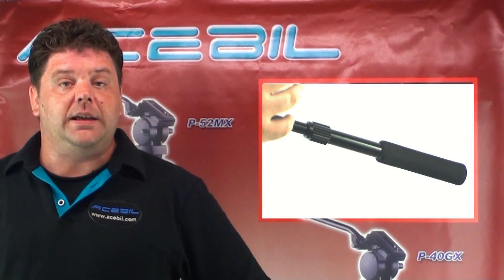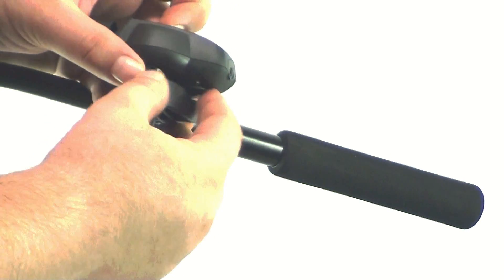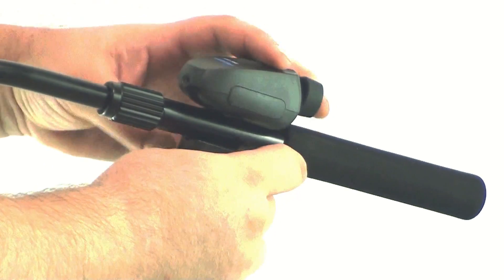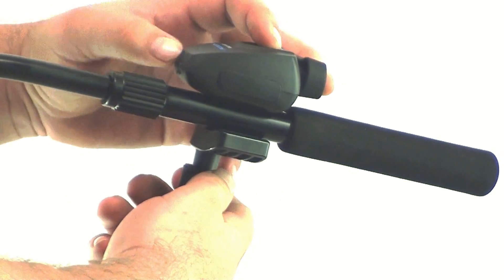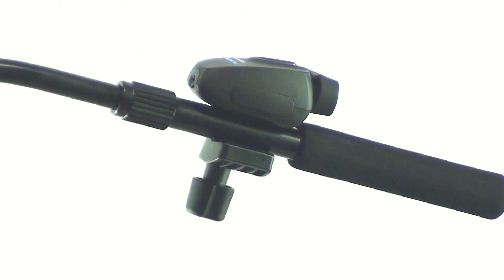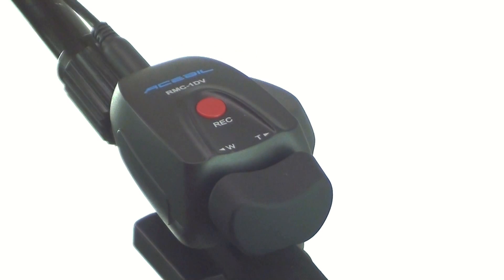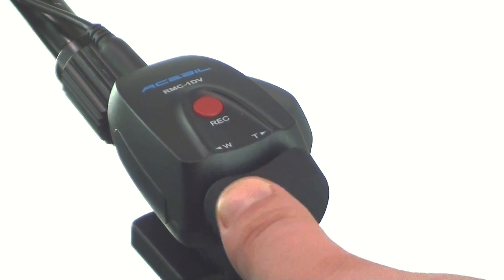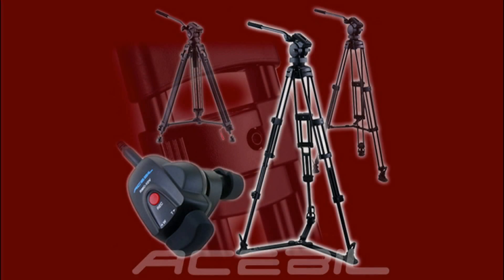ACEBIL RMC-1DV TUTORIAL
ACEBIL RMC-1DV  OPERATION TUTORIAL